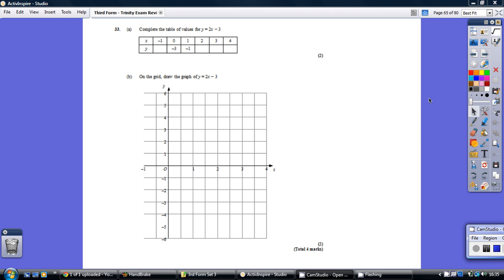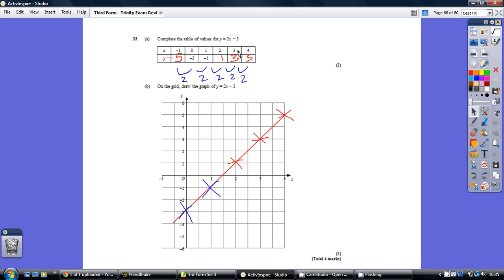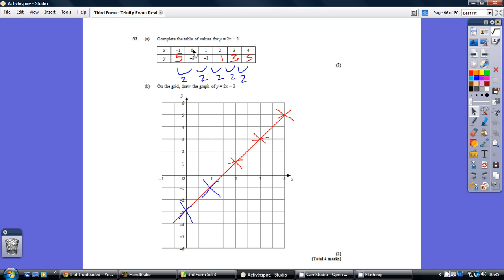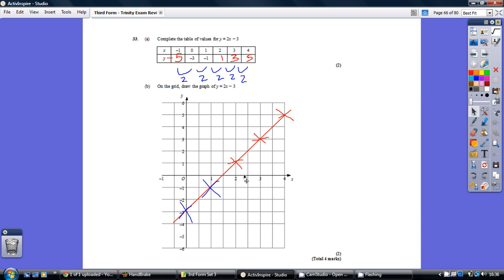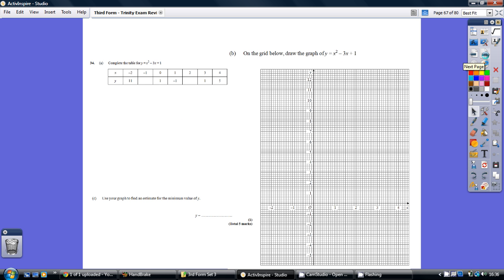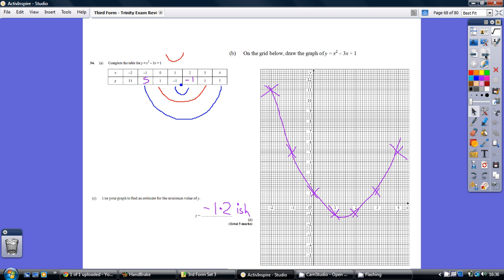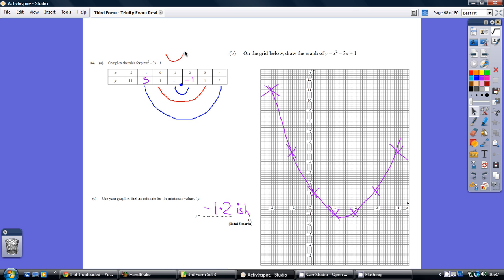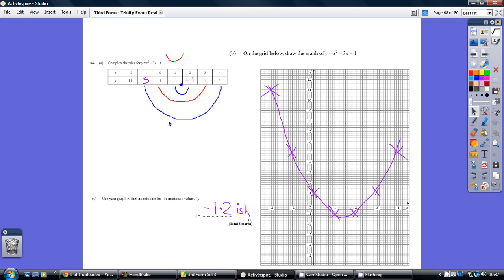Third Form Trinity Exam - Revision Bank 13